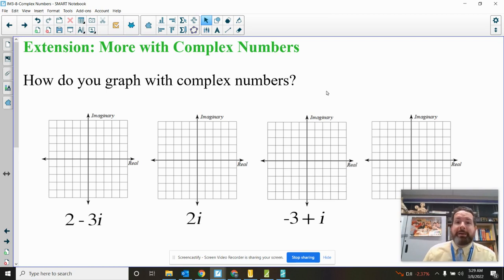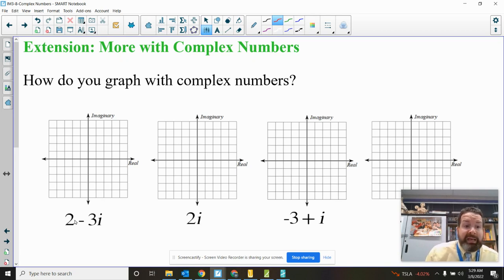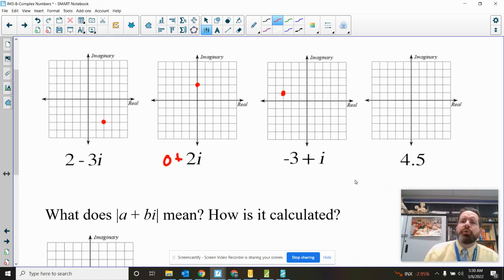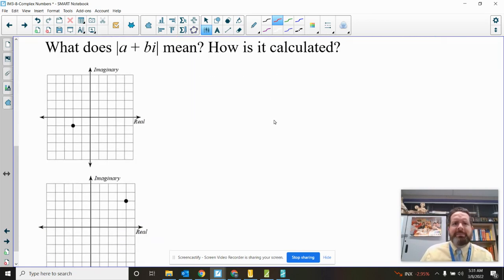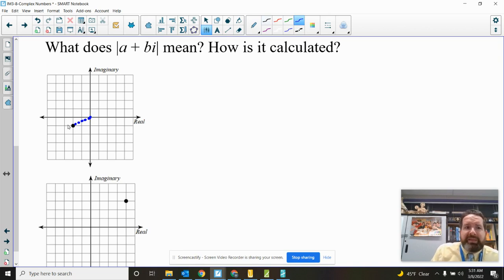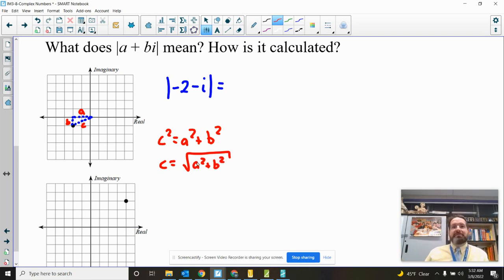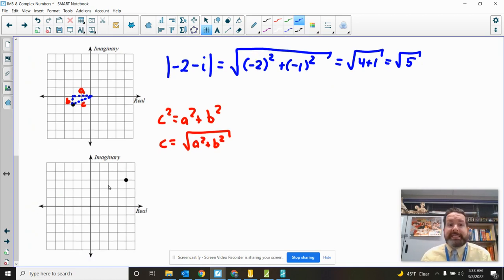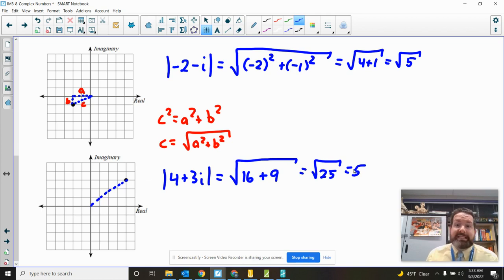IM3-Extension: Complex Number Operations